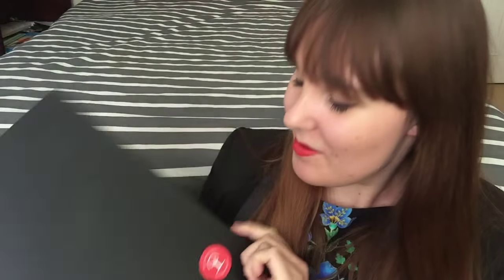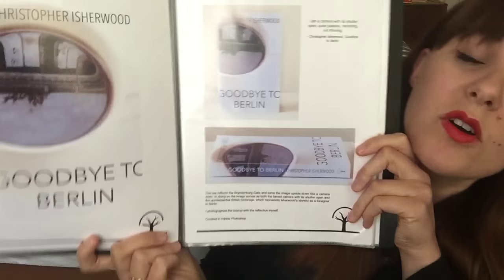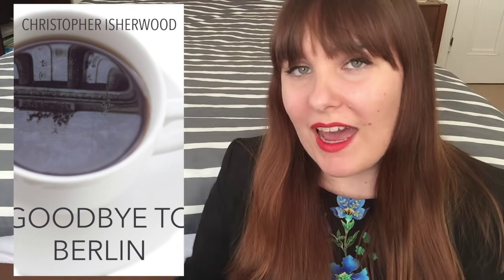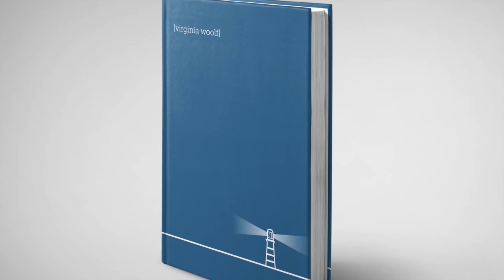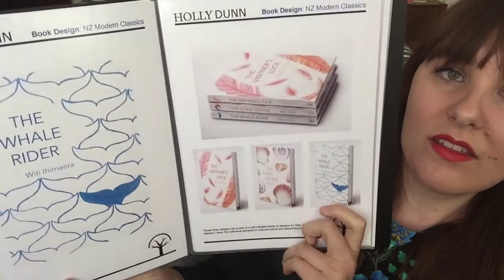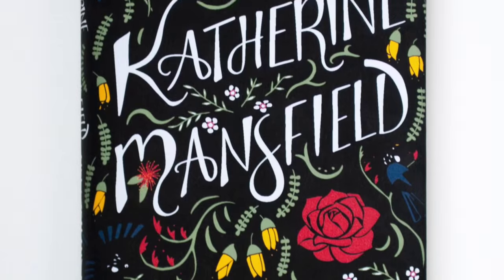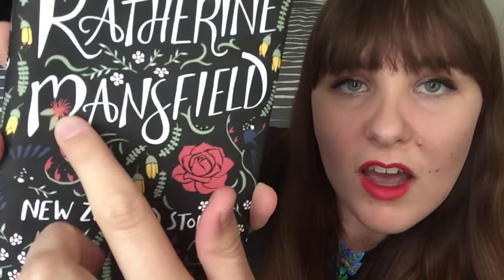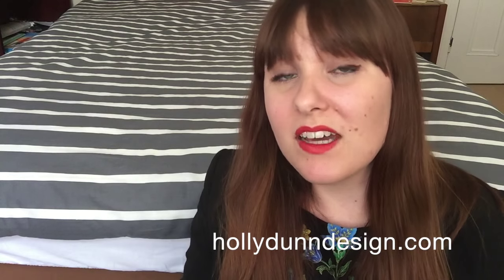My Book Design Portfolio | Graphic Design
My Book Design Portfolio / Graphic design portfolio 2015